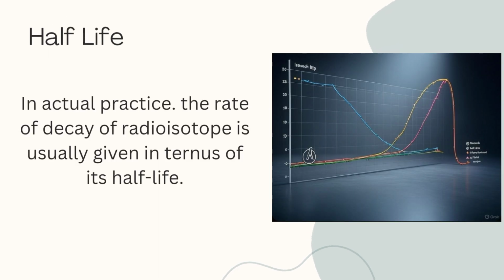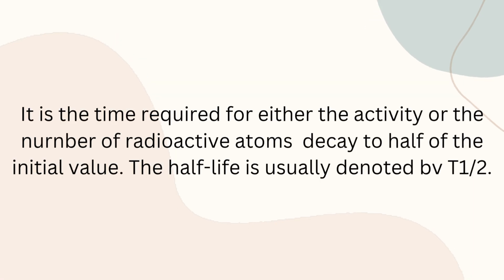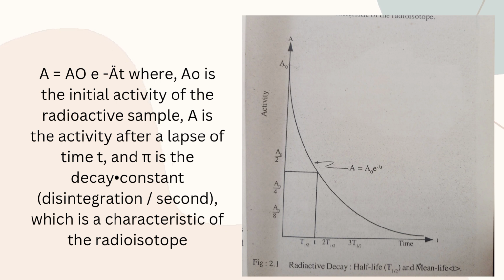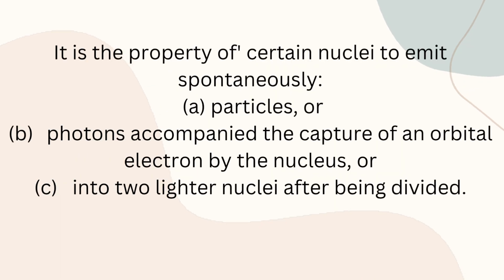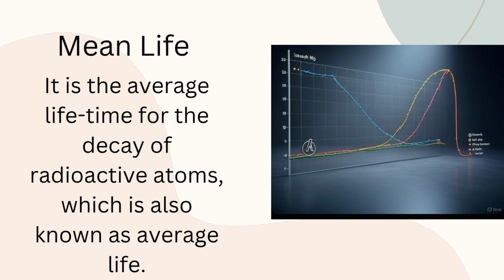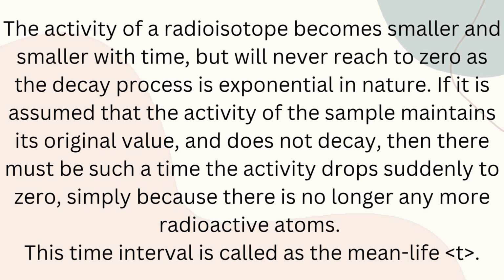Half life & Mean life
🎥 Half-life & Mean-life | Calculation Examples + MCQ Quiz

Confused between half-life and mean-life in physics? 🤔
This video breaks it down with simple explanations, key differences, and step-by-step solved problems to help you master these concepts with confidence!

📌 Topics Covered:

What is Half-life?

What is Mean-life?

Key differences between Half-life & Mean-life

Calculation examples

Real exam-style MCQs

📊 Infographic Comparison Included for easy revision!

📝 Test Your Knowledge:
👉 Take the MCQ Quiz here: [Insert MCQ Quiz Link]